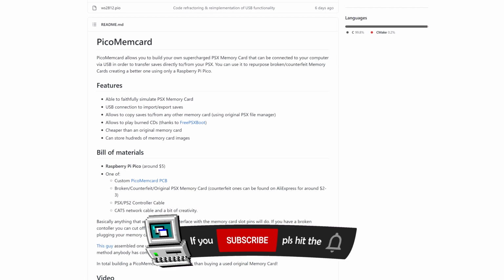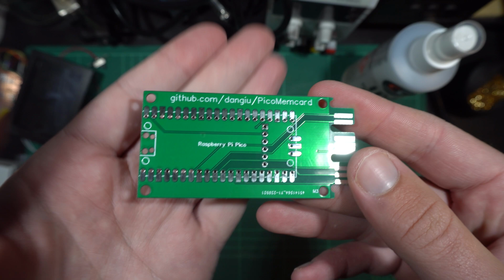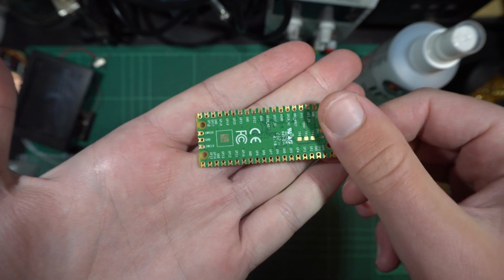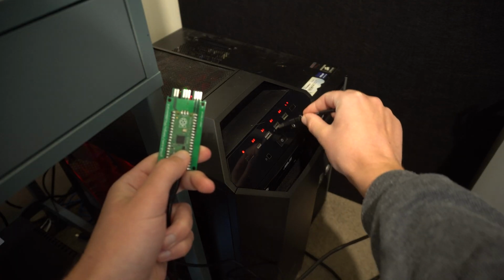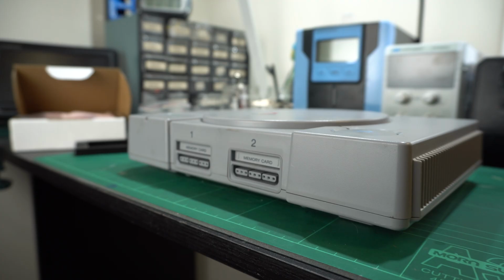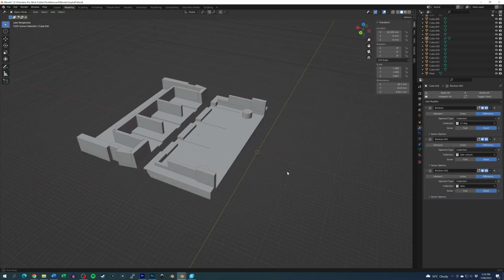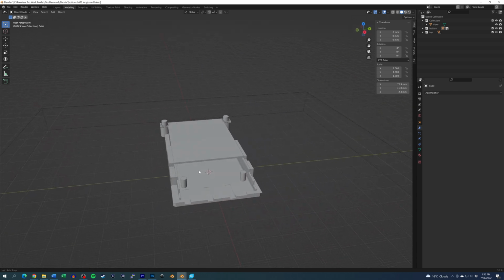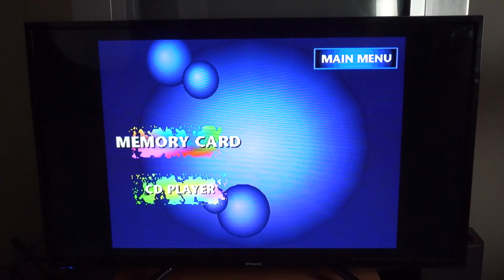DIY PlayStation Memory Card! PicoMemcard